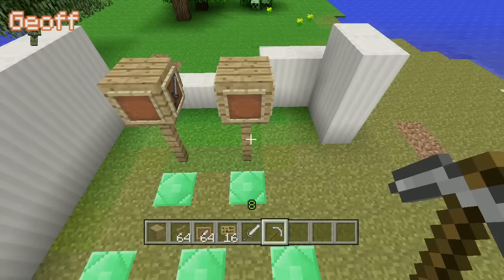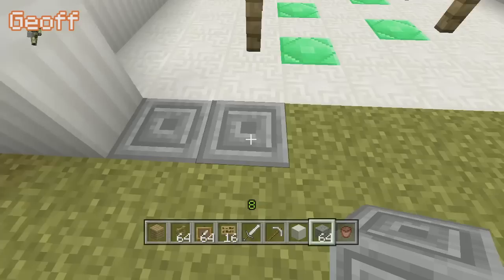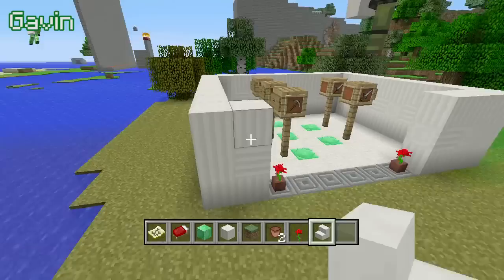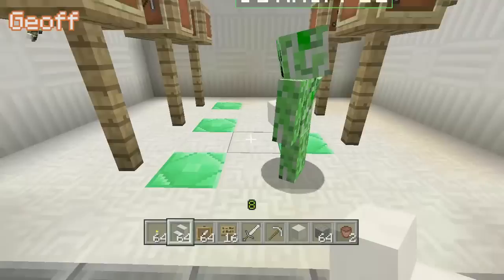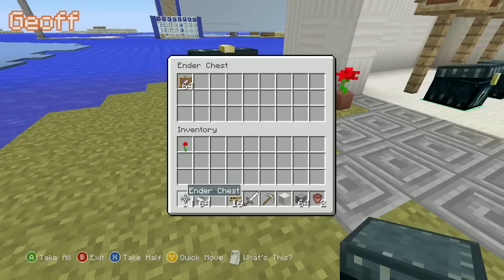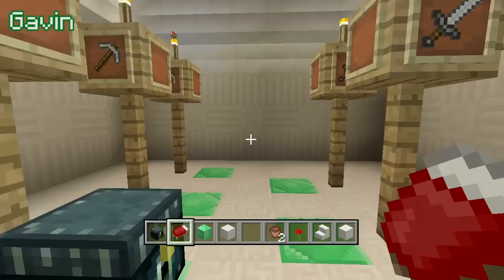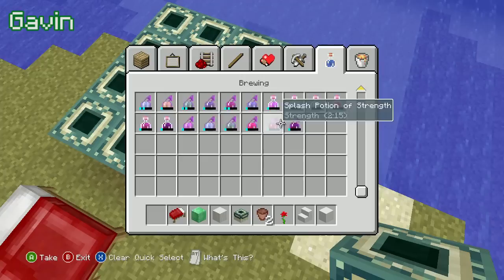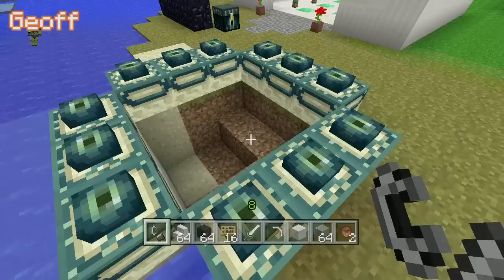Let's Build in Minecraft - Golden Hoe Part 1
Geoff and Gavin build the Golden Hoe in Minecraft.

About Let's Play:
A revolving cast of Rooster Teeth employees play video games extremely poorly.